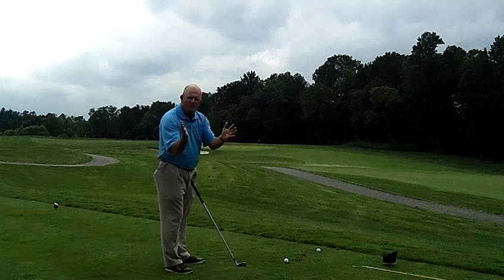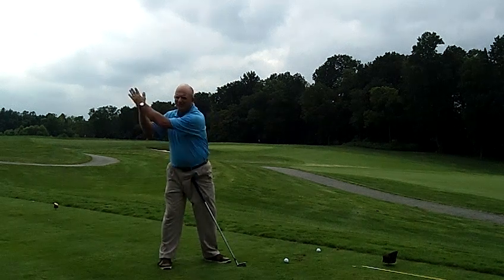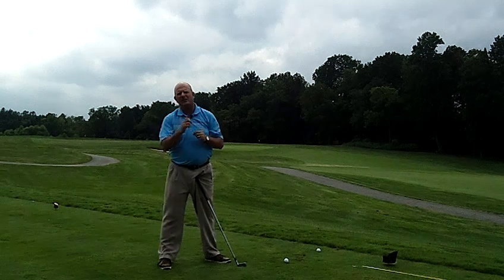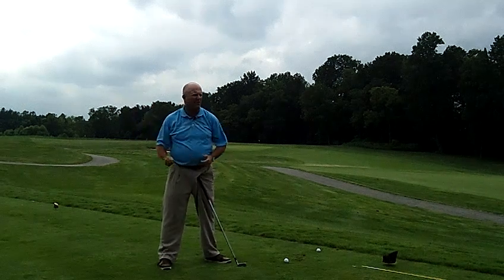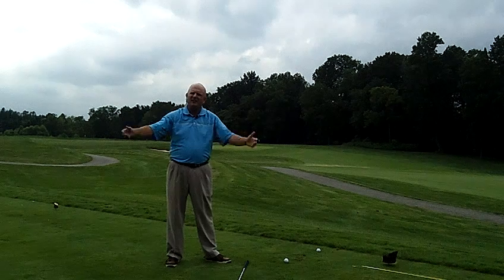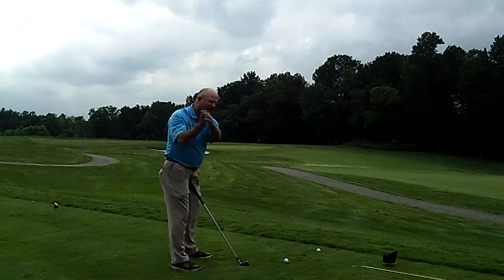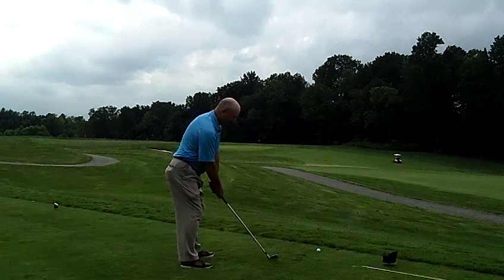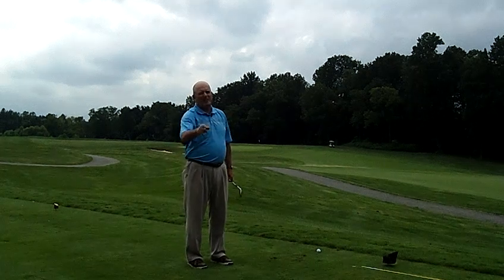Your Arms and the Vertical Golf Swing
Do your elbows get in the way of a great golf swing? This tip will help!